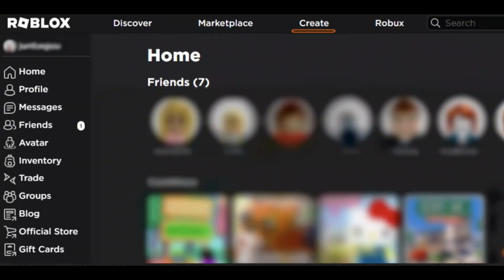How to Add Gamepasses to your Stand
How to Add Gamepasses to Your Stand (2025)!
Want to add gamepasses to your stand in your favorite game? This video will show you how to easily add and manage gamepasses so you can offer them to players and enhance their experience. Whether you're asking, "How do I add gamepasses to my stand?" or need help with the process, this tutorial has you covered. Learn the simple steps to set up gamepasses and start selling them today. Watch now to get your gamepasses up and running in no time!

Timestamps:

00:00 How to Add Gamepasses to Your Stand
00:10 How Do I Set Up Gamepasses on My Stand?